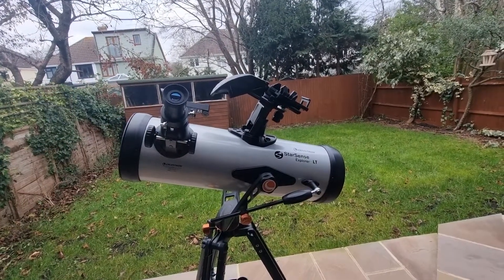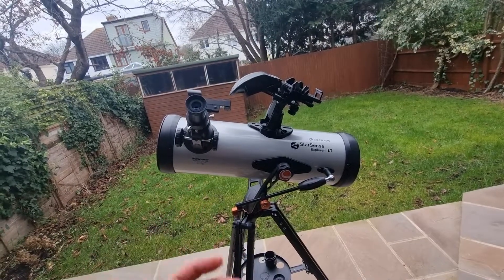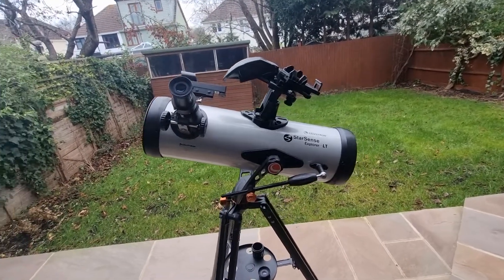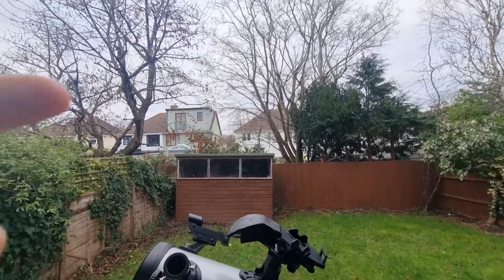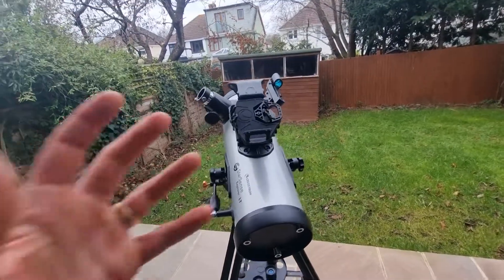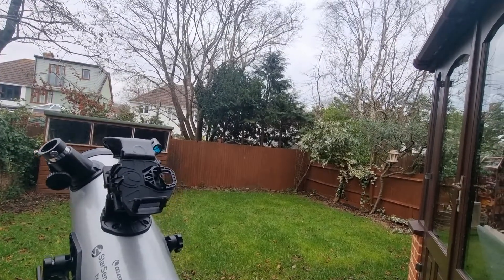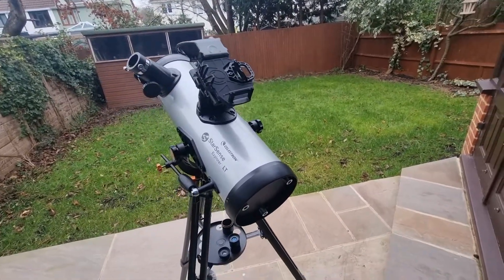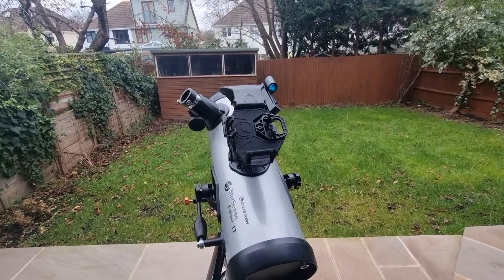Why Can't I See Anything Through My Telescope? Try This...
Are you wondering why you can't see anything through your telescope? My tips and recommendations should help!